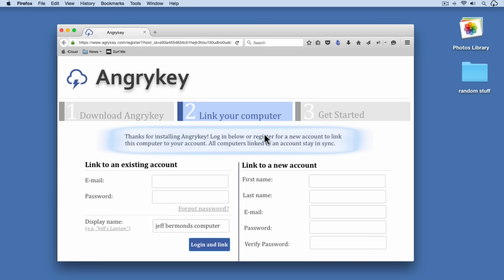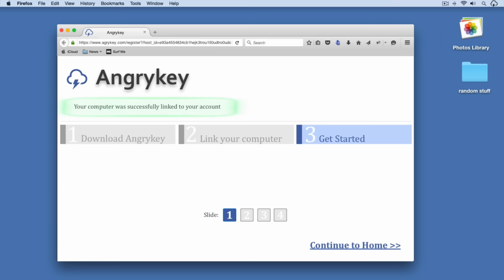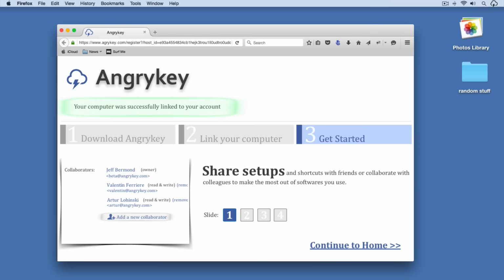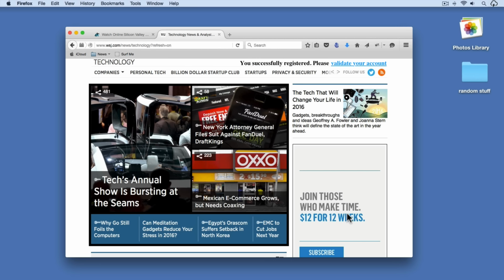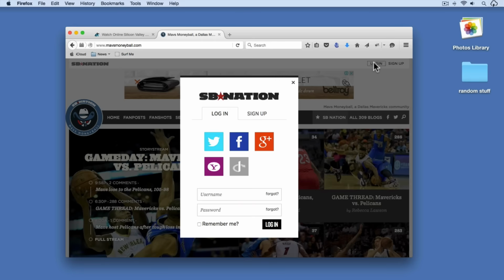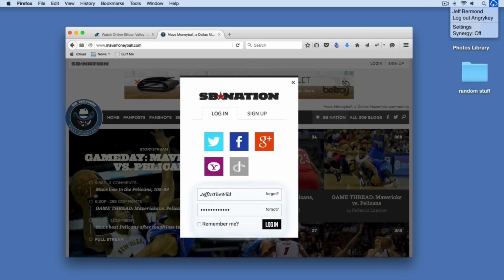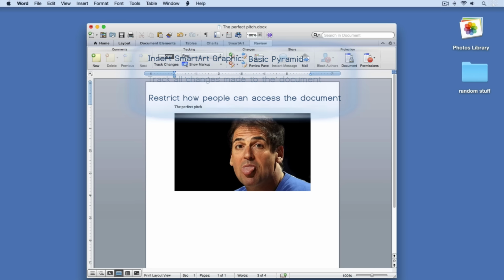Angrykey – computers made easy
Angrykey is an AI software that lets your computer know when it does something that makes you angry. It then takes action and seamlessly teaches it what to do not to make it happen anymore.